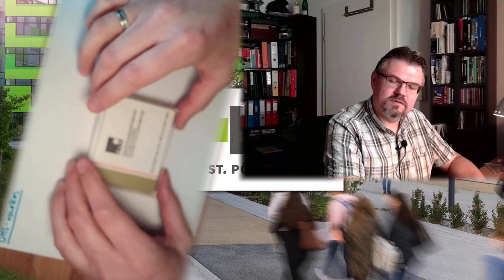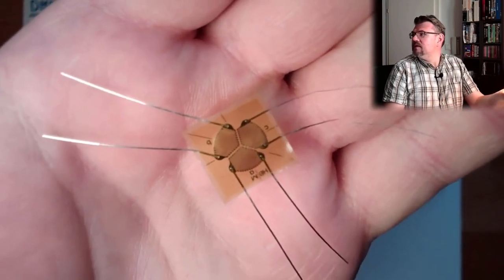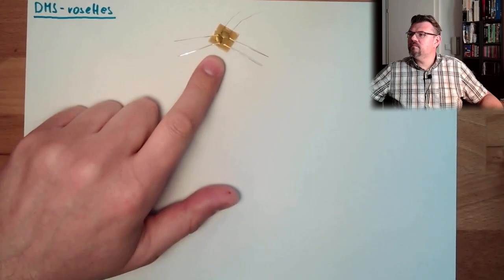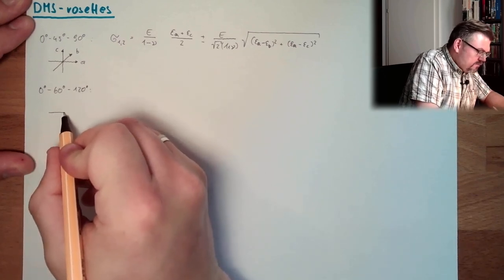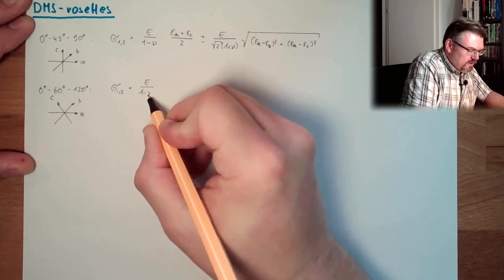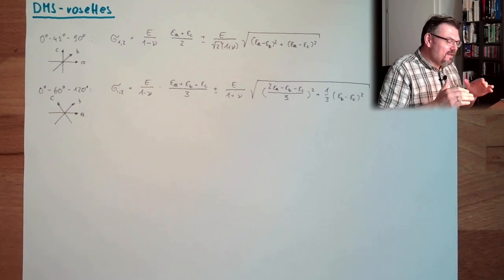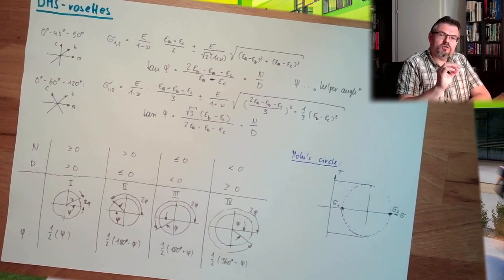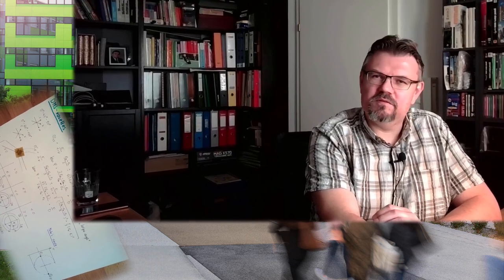MT 65: Strain Gauge Rosettes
In a common load case where no main-direction is known rosettes are used. Here is expalined what this is and how to get to the main-streses.